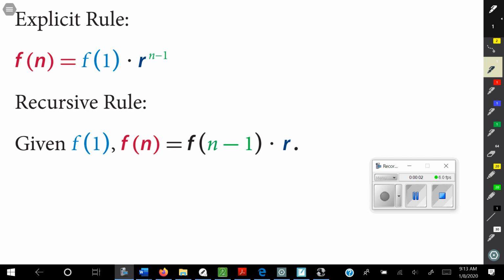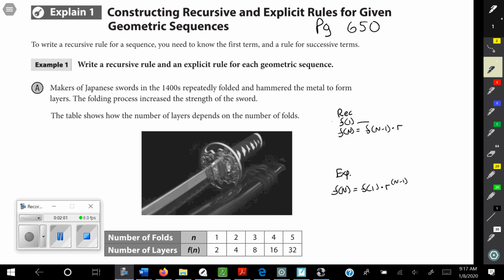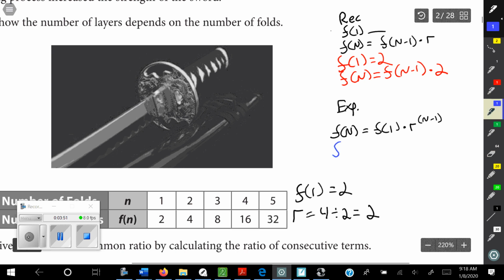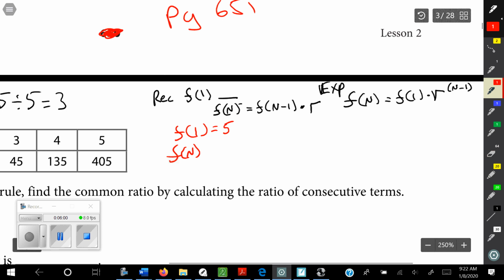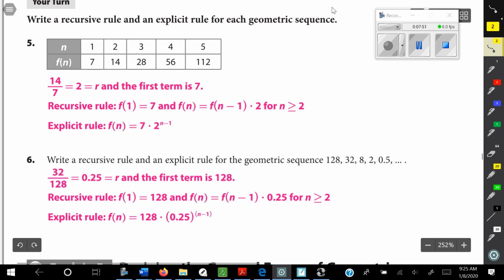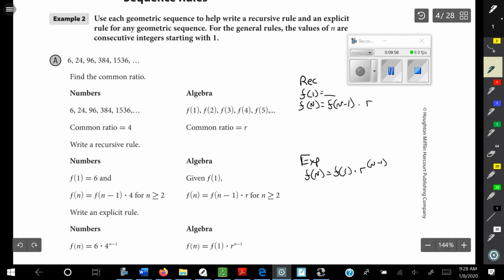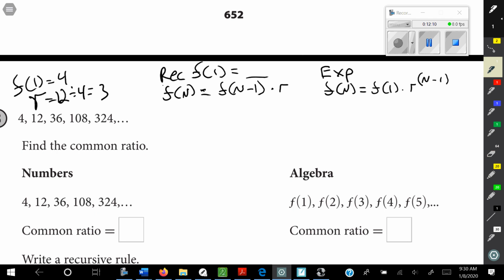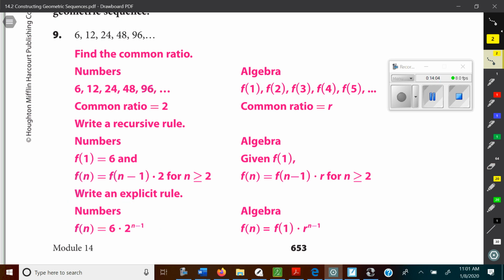14 2 Constructing Geometric Sequences